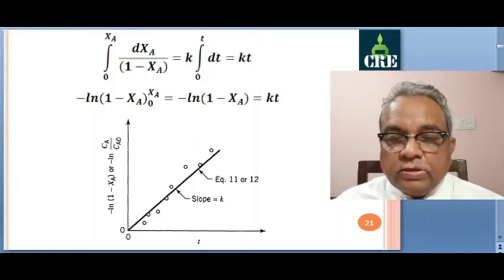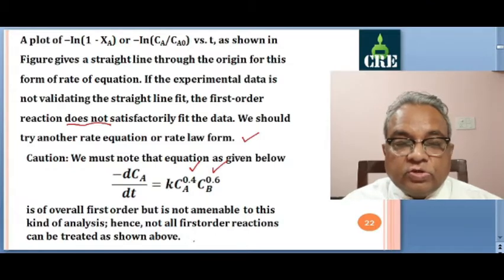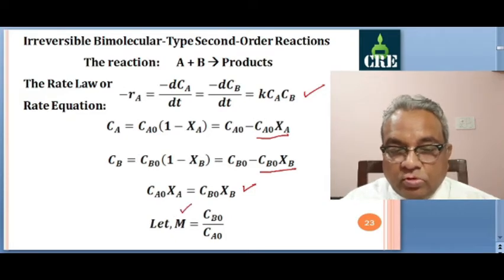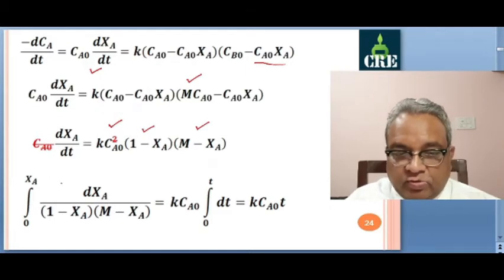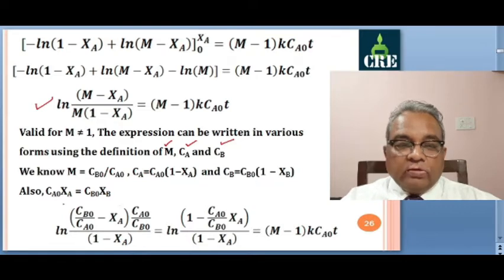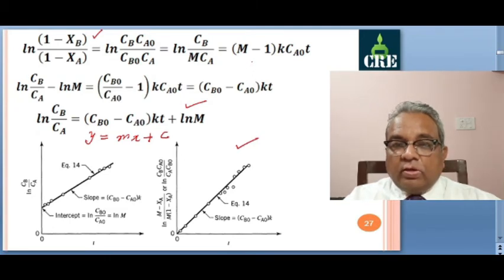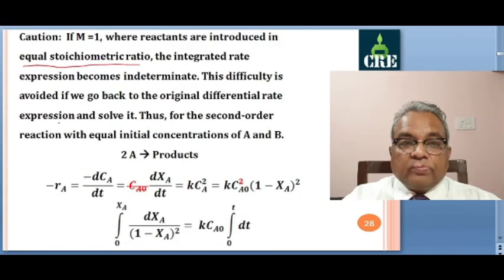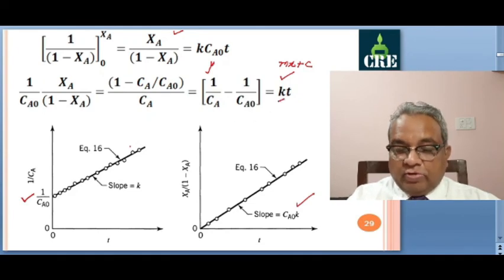Chemical Reaction Engineering - I (LECTURE 03 Second Order Reactions)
Irreversible Bimolecular-Type Second-Order Reaction
Integral Method of Analysis